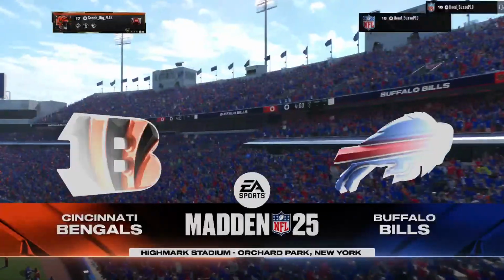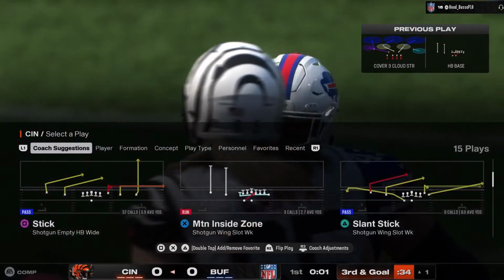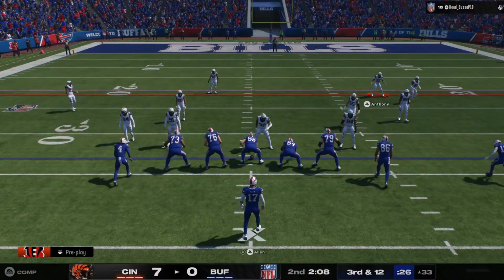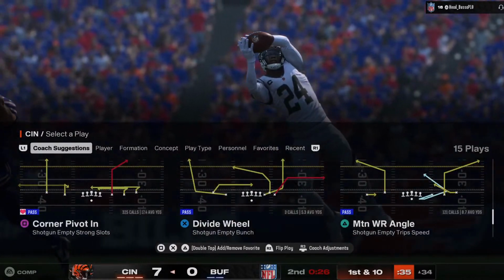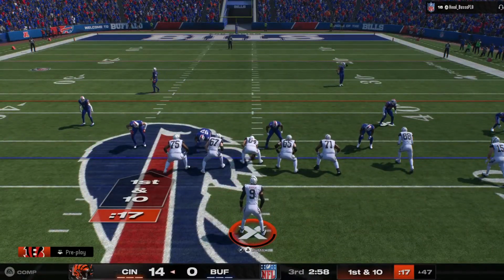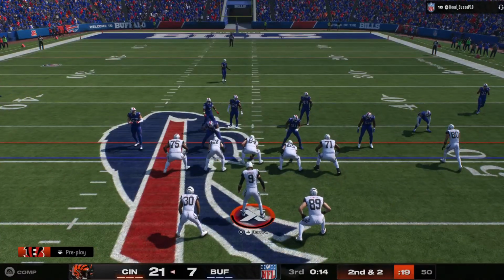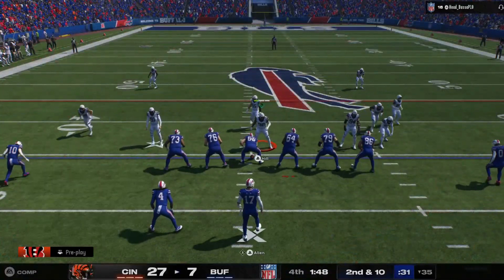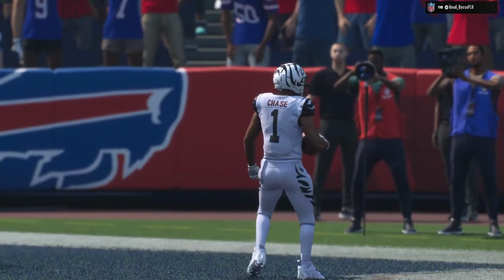Who Dey Say Gonna Beat these BENGALS? Online Ranked game.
Madden 25 for PS5 😀